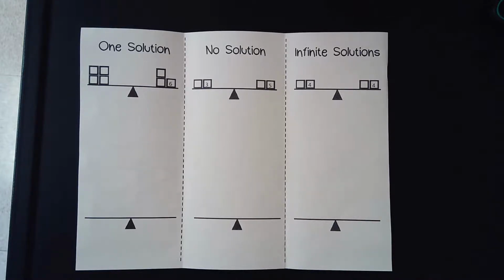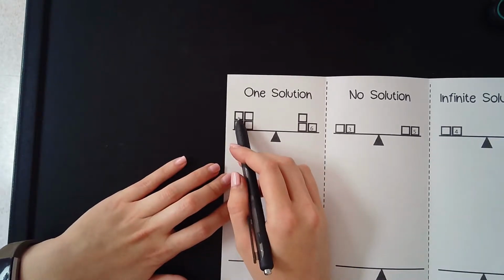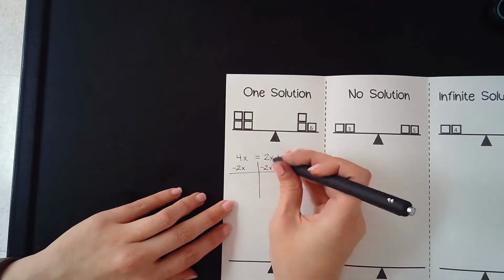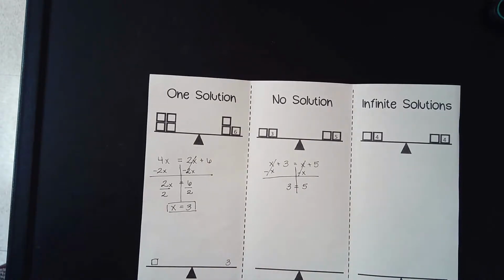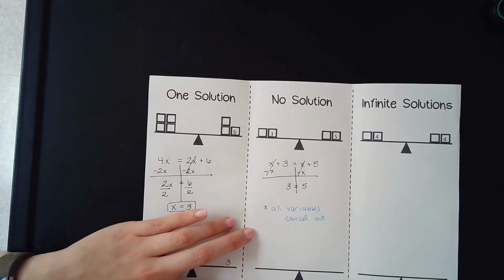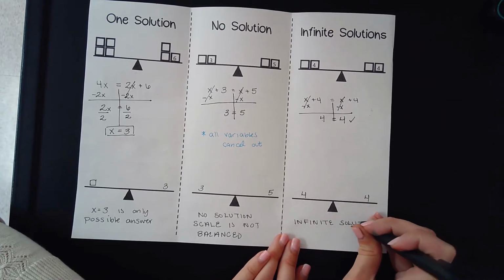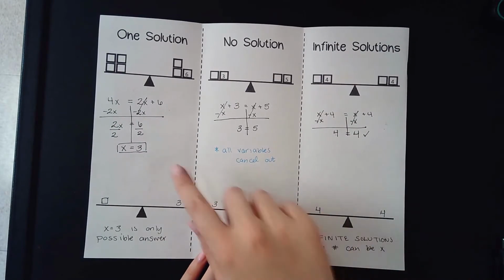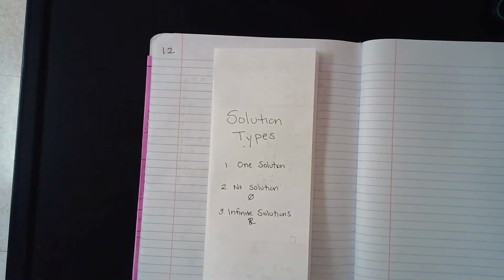Equations with variables on both sides - Notes